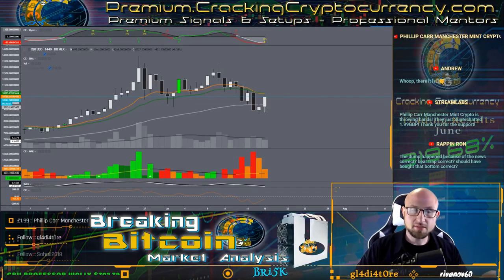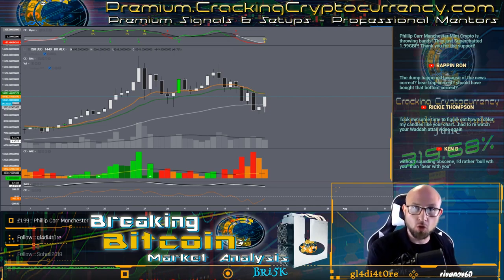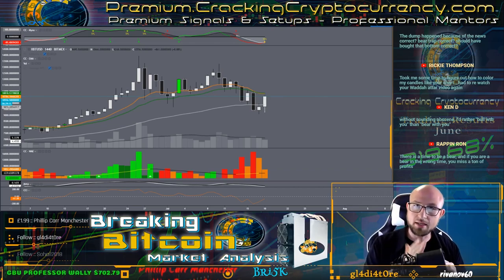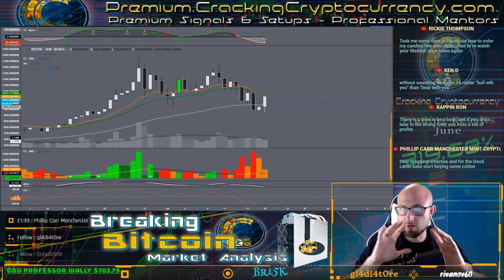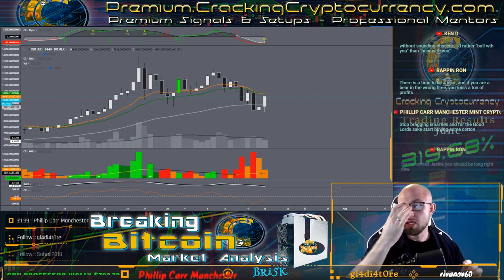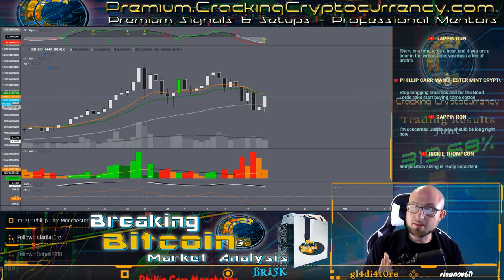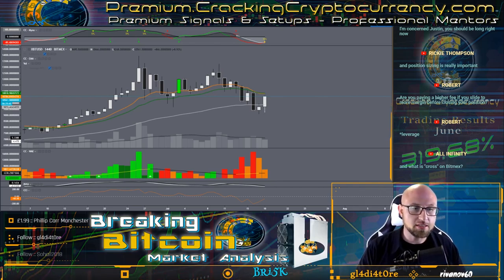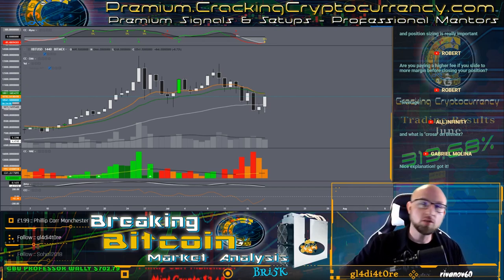Bitcoin Margin Trading: Leverage, Margin, and Shorting Explained By A Professional Trader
Tired of those wicks on BitMEX?  Check out a better option - ByBit Exchange.

Professional Mentors, Exclusive Signals and Setups, Custom Indicators & Strategies, Educational Material, and much more.

Want to use one of the best VPNs possible if you’re based in the United States?  Check out Windscribe!

Want to use one of the largest VPNs possible if you’re based in the United States?  Check out ExpressVPN!

- Binance Exchange -
One of the best exchanges to trade on!  Amazing customer growth, security, and support!

- Coinbase -
Looking to purchase your first Bitcoins?  Purchase $100 and receive $10 for free!

For more info about Cracking Crypto, be sure to head over to the

Tip Jar for improving live streams, and the Trading Community: BTC, ETH, PayPal,

Music Credit to Ryan Little - West Coast

Cracking Cryptocurrency does not make any guarantee or other promise as to any results that may be obtained from using our content.  Content contained on or made available through the Discord server, Youtube or Twitch platforms, Website, or other venue  is not intended to and does not constitute legal advice or investment advice and no attorney-client relationship is formed.   We are not responsible for your investment and trading decisions.